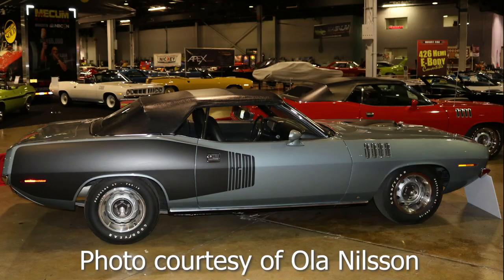Bidding on This 71 Hemi Cuda Convertible Got How High?!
At the Mecum Indy auction in May 2021, one of the twelve 71 hemi cuda convertibles crossed the auction block. Today's video I discuss the results of that auction as well as my interactions with the current owner of the car.